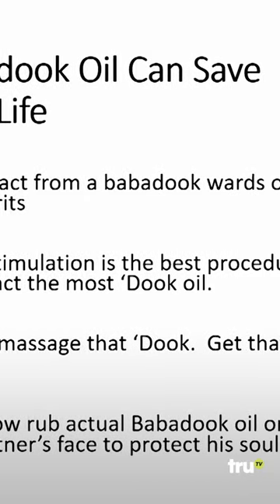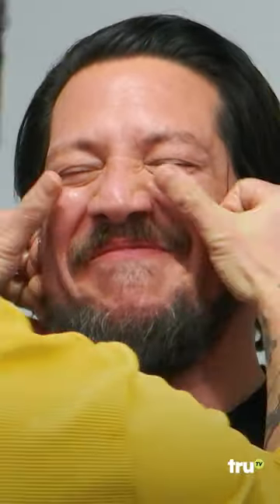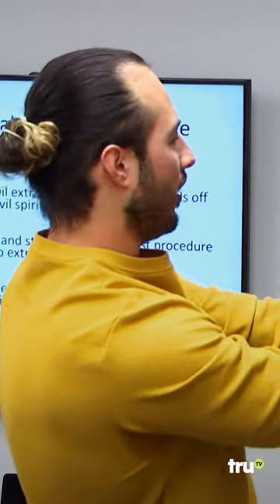Sal's Dookie Face Is Priceless 😂 | truTV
About Impractical Jokers:
Three comedians and lifelong friends compete to embarrass each other amongst the general public with a series of hilarious and outrageous dares. When Sal, Q, and Murr challenge each other to say or do something, they have to do it… if they refuse, they lose! At the end of every episode - with the help of a celebrity guest - the episode's loser must endure a punishment of epic proportions.

About truTV:
Looking for something funny? truTV is the home for original, creator-driven comedy series with a distinct point of view. Subscribe so you never miss a clip from your favorite shows on our growing roster of critically-acclaimed premium scripted, non-scripted and hybrid series, such as 101 Places To Party Before You Die, Impractical Jokers, Tacoma FD, Fast Foodies, and more. Get your truTV fix on air, on truTV.com or by downloading the free truTV app for your phone and connected devices.